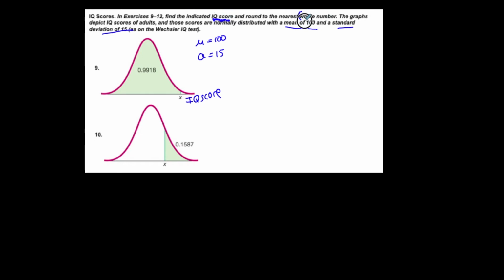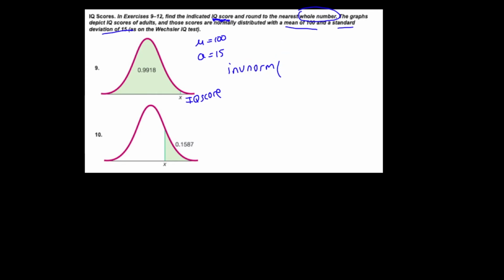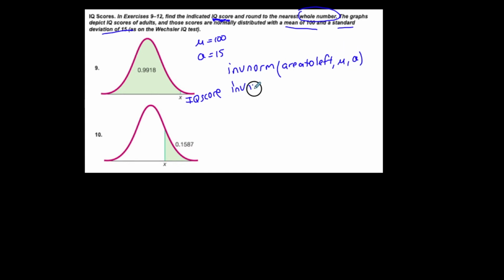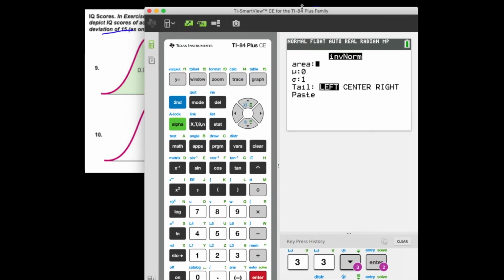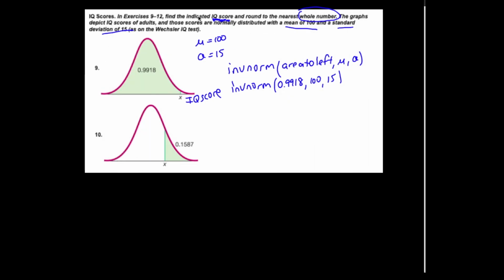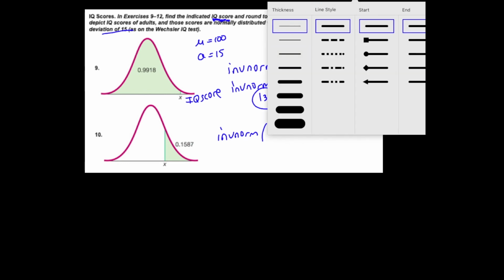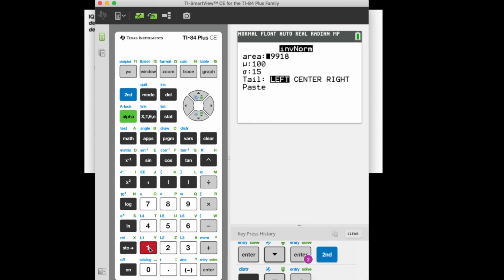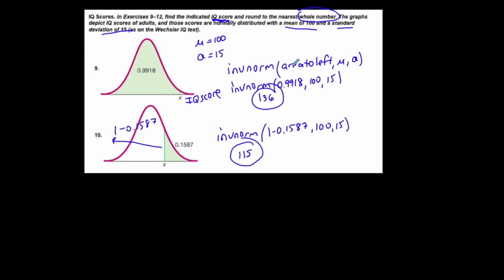Statistics | Finding Data Value for Given Area | Graphing Calculator Trick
This video shows how to find a data value when area is known under a normal distribution curve that is not standard using the graphing calculator (TI-83, TI-84 (Plus)).

TEACHING PHILOSOPHY